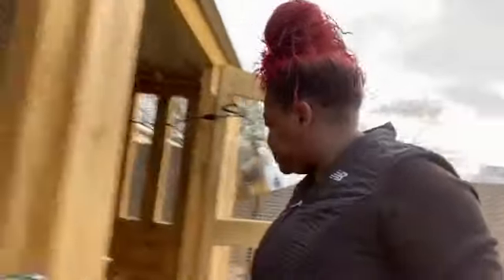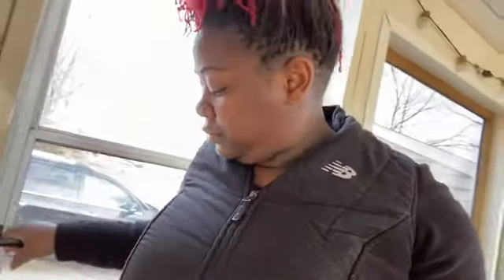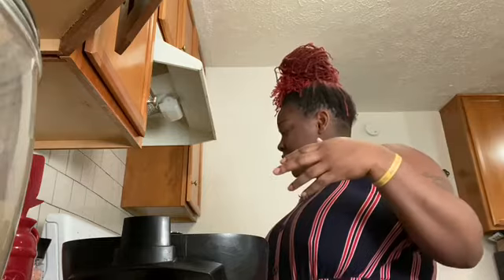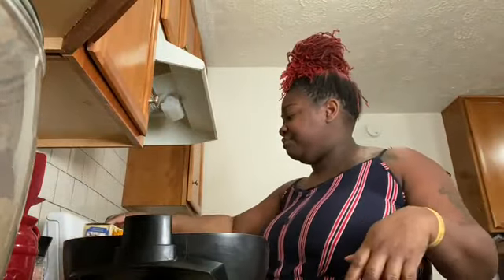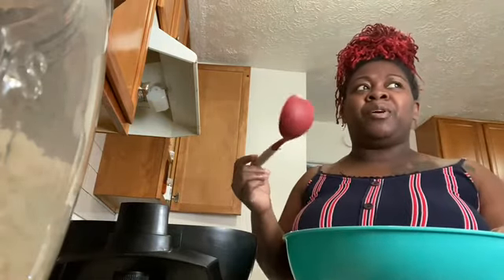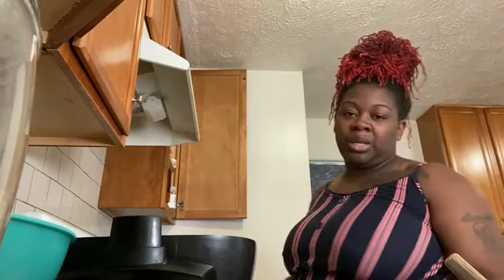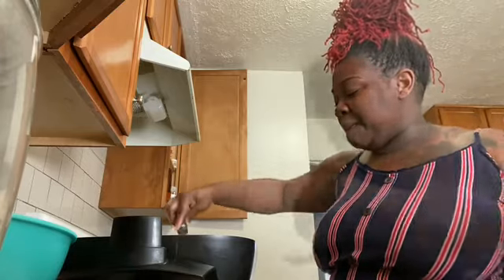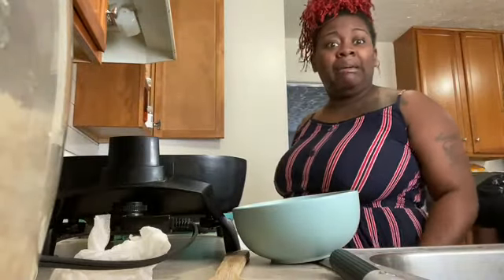Just a Morning Talk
About Abnormal Laying